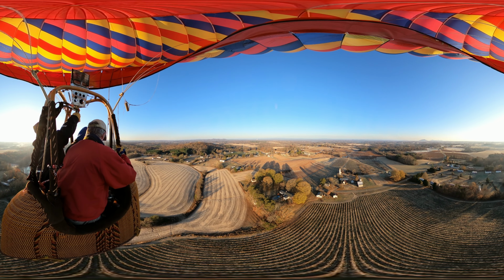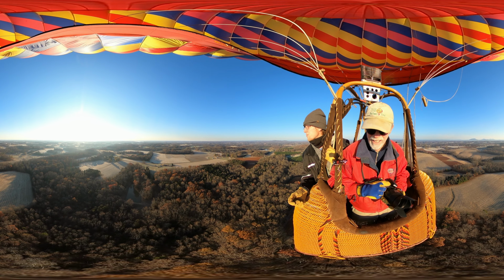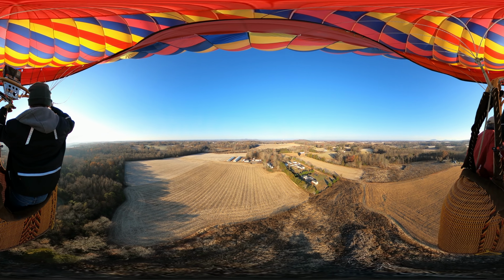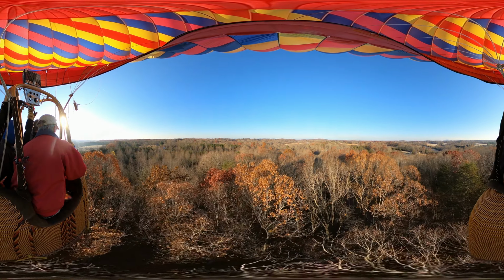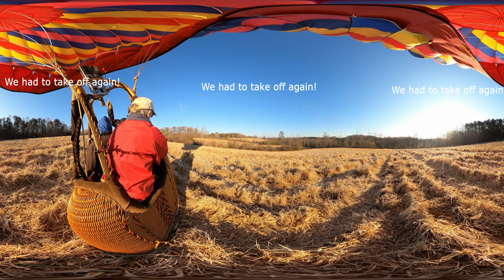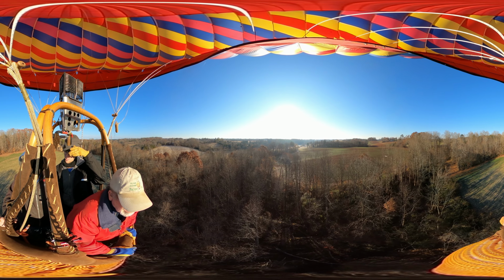360 Interactive Hot Air Ballooning! | Avery Flies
Filmed on my trusty GoPro MAX 360 camera, here is a 3rd person view of a recent hot air balloon flight with @flyinbryanfpv and Yadkin Valley Balloon Adventures. The recording has no specific framing. You can drag and aim the camera to check out any view you like. Best experienced on a desktop PC.